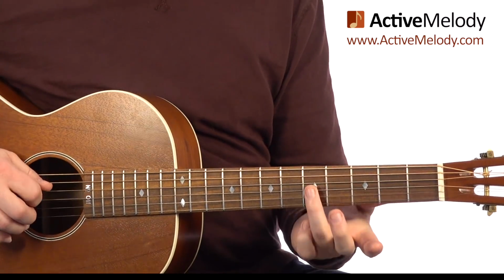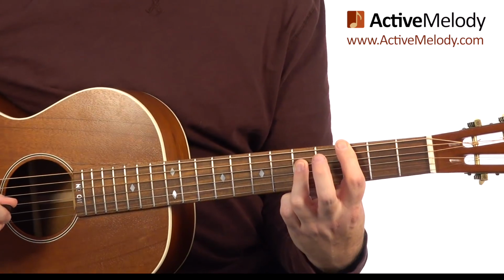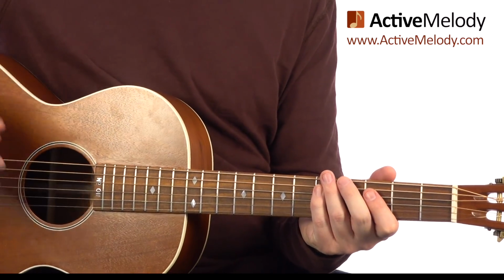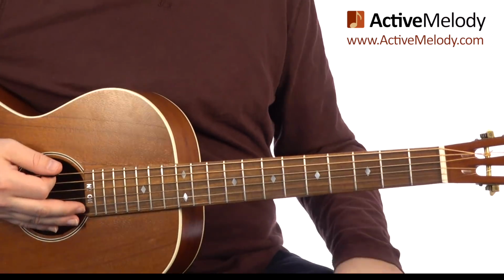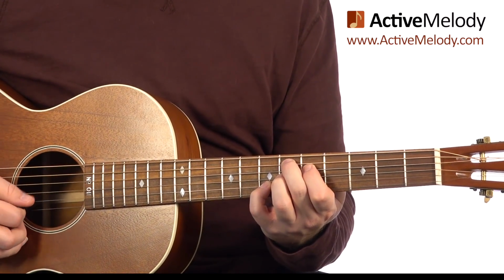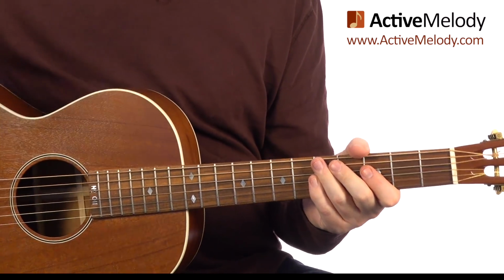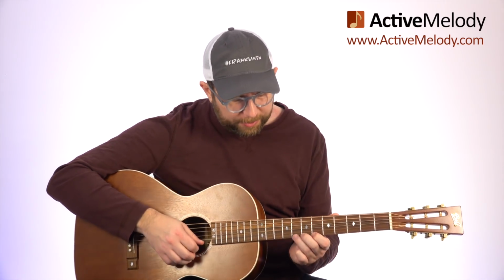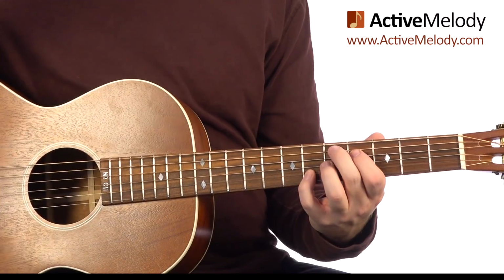R&B style rhythm & lead composition that you can play by yourself on guitar - Guitar Lesson EP293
In this week's guitar lesson, you'll learn how to jam by yourself on a bluesy, R&B style composition that works on electric or acoustic guitar.

To view the Part 2 video, download the tab PDF, and access the interactive tab viewer for this guitar lesson,